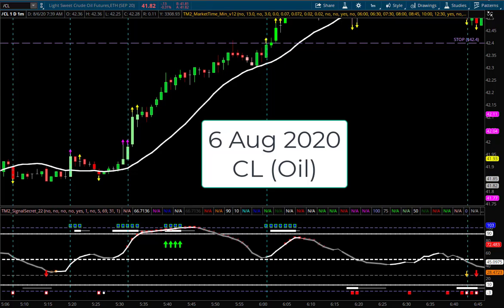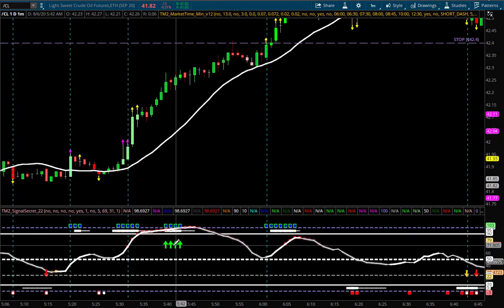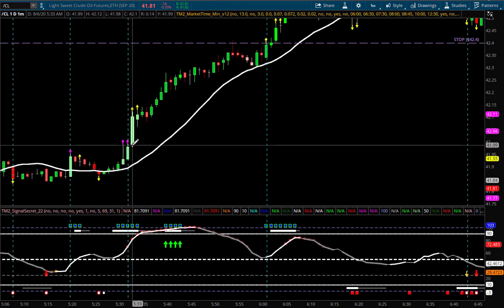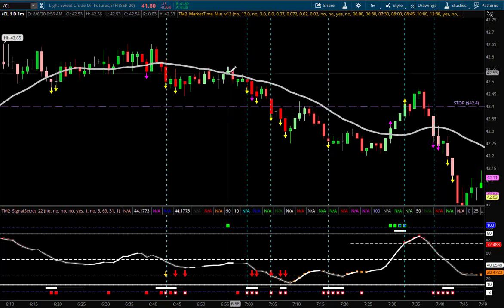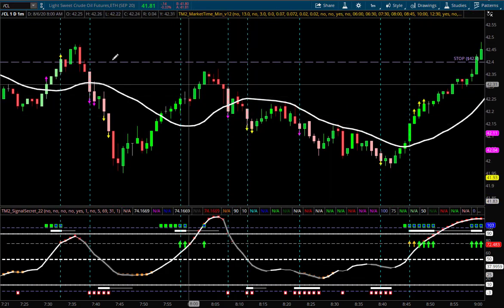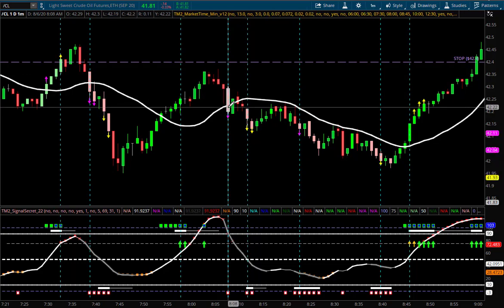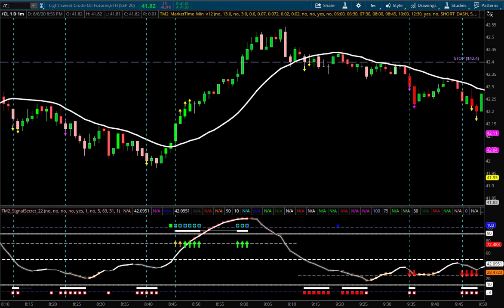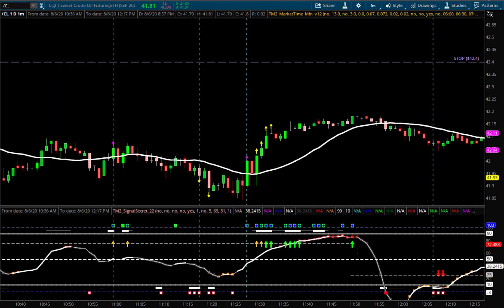CL (Oil) Futures 6Aug2020